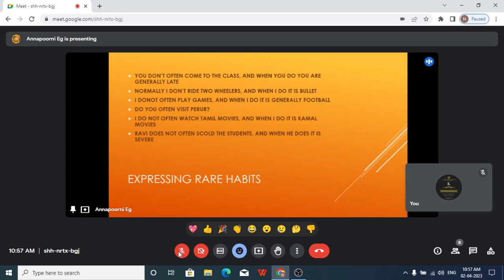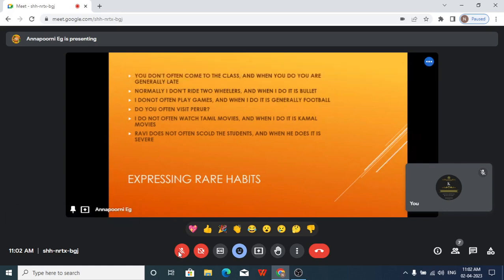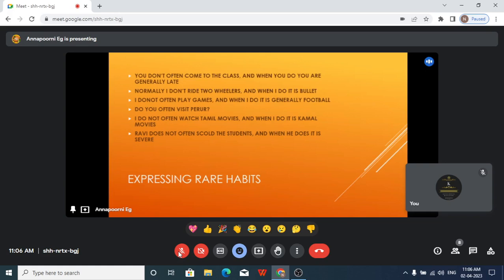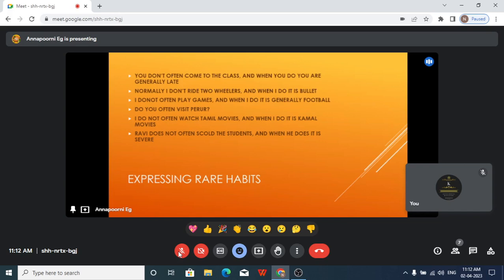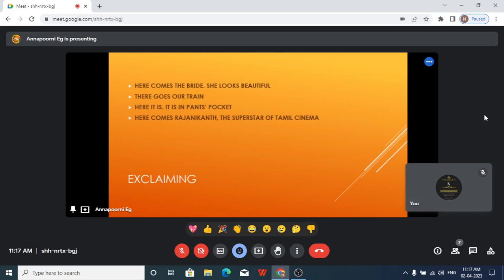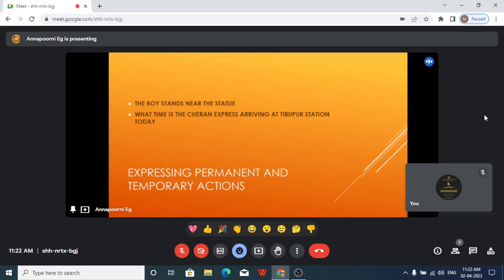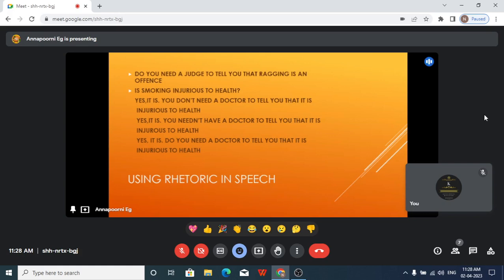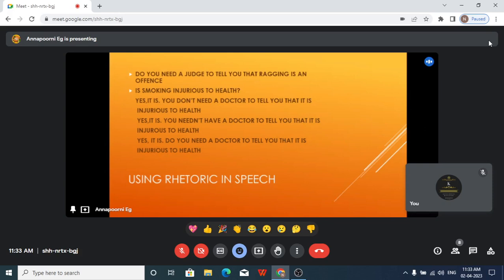COMMUNICATIVE ENGLISH CLASS DT APRIL 2, 2023 / EXPRESSING RARE HABITS, EXCLAMATION, RHETORIC ETC